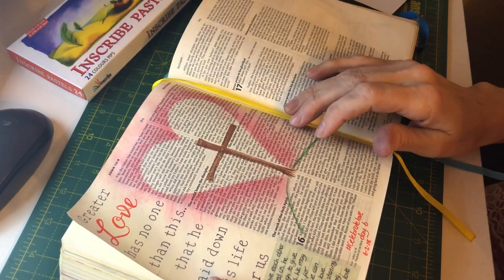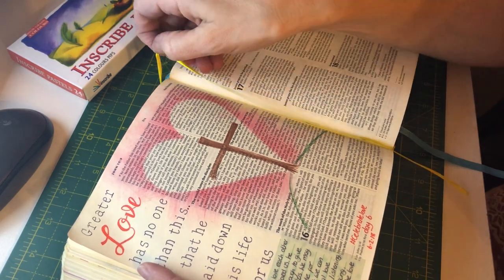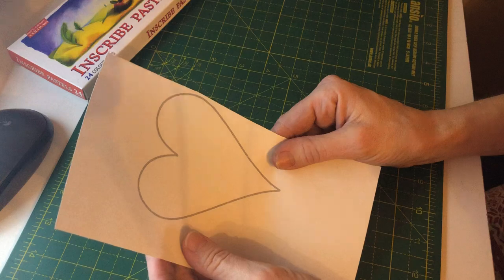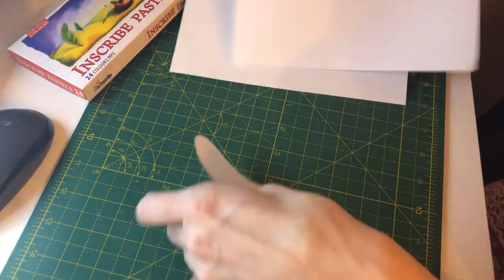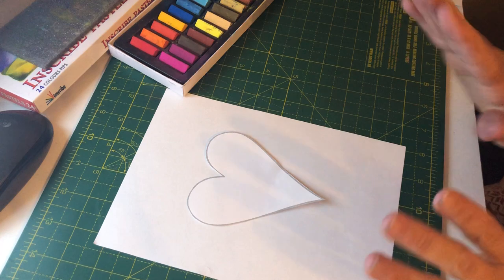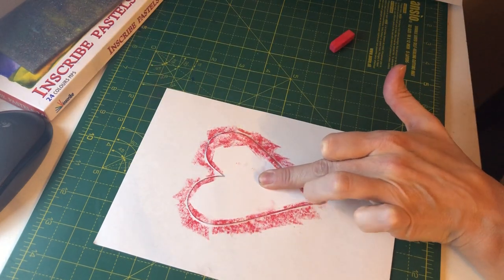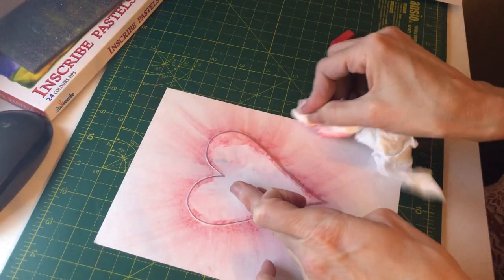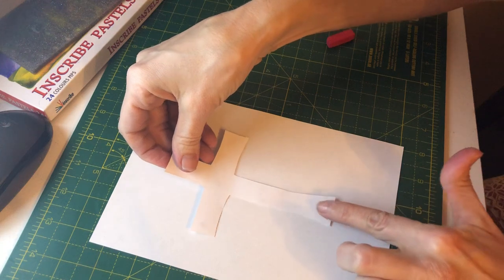Bible Journaling - Soft Pastle Background Technique